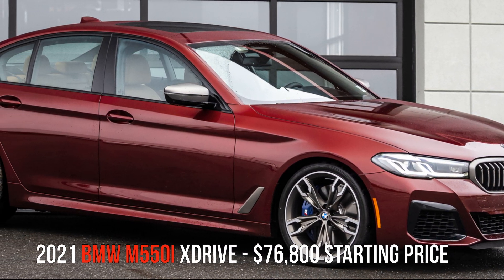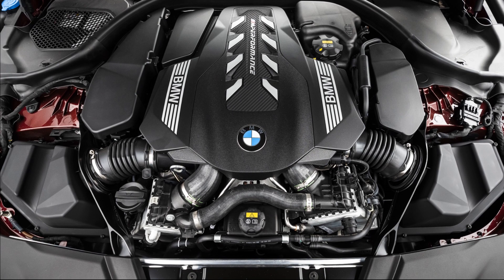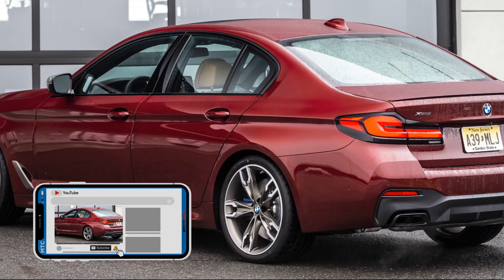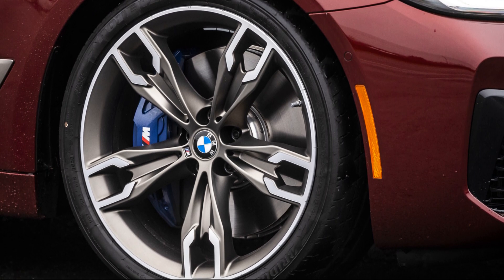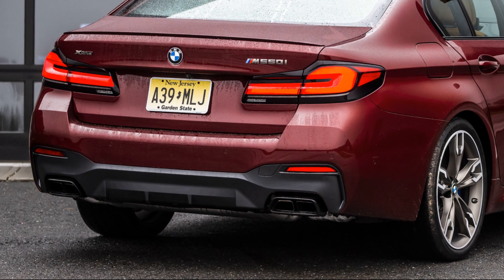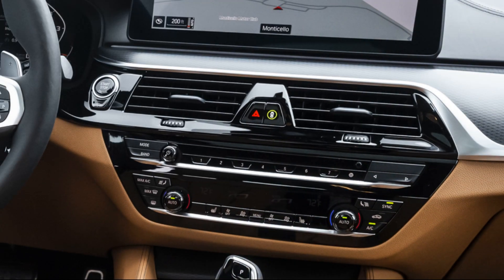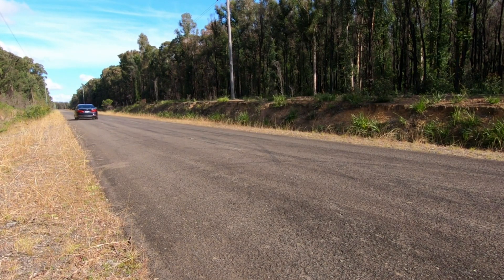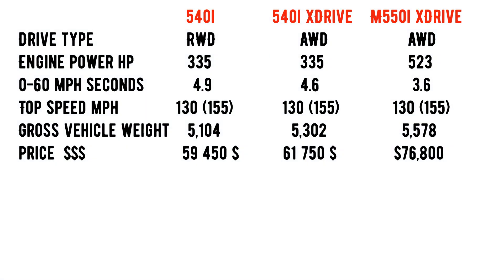2021 BMW M550i xDrive - Specs, Price and Sound!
2021 BMW M550i xDrive - Specs, Price and Sound!

With its powerful engine, M-engineered chassis, and performance focus from seats to rear diffuser, the 2021 BMW M550i xDrive Sedan never backs down from a challenge.